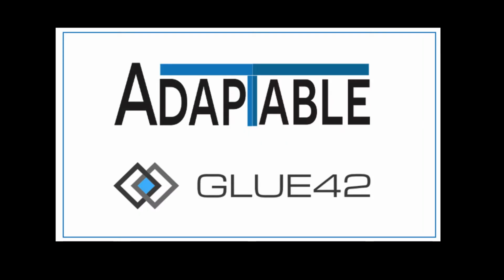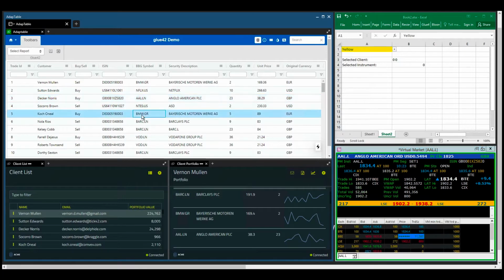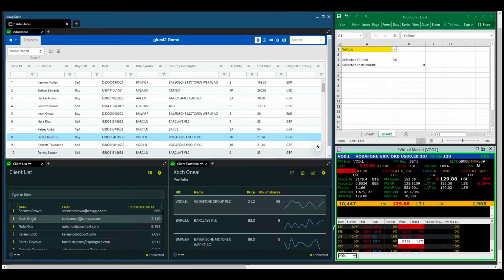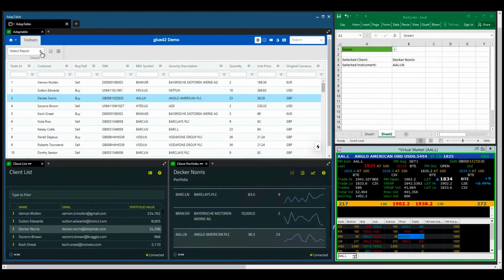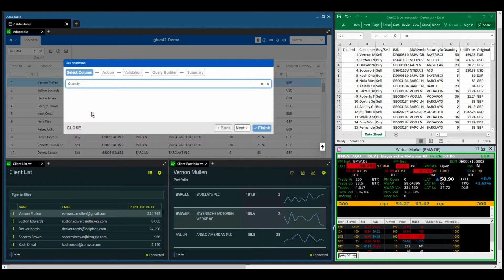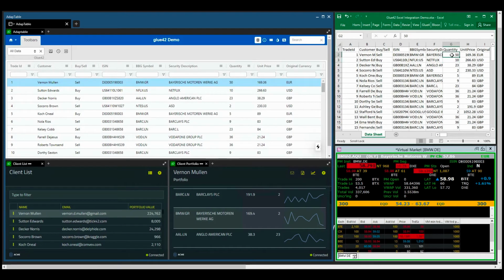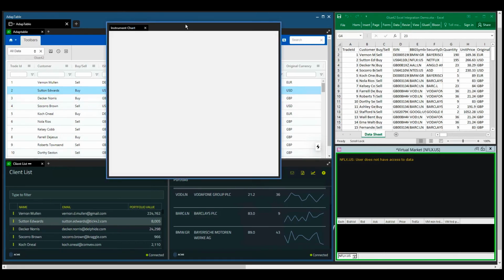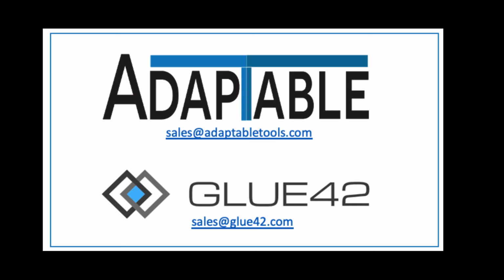AdapTable and Glue42 Desktop Integration (Old)